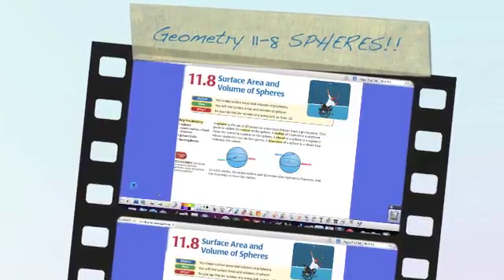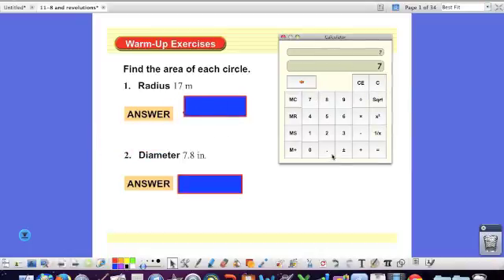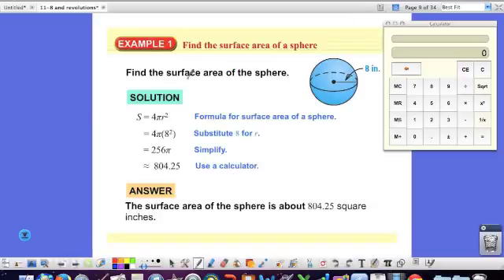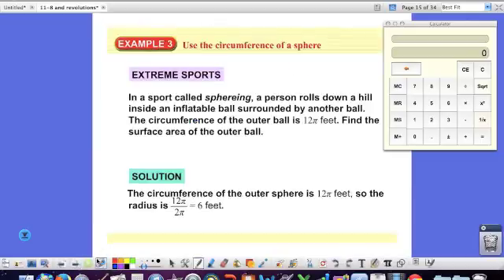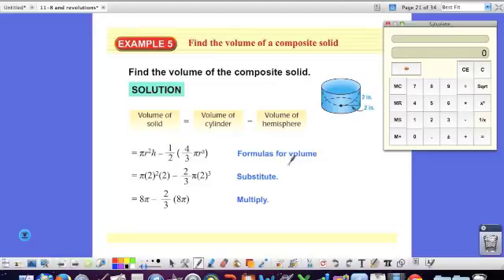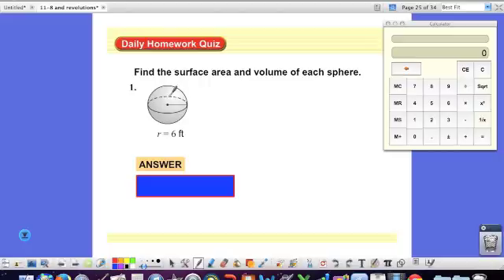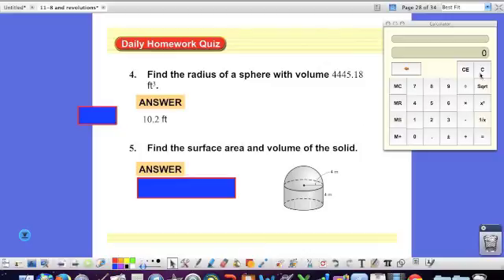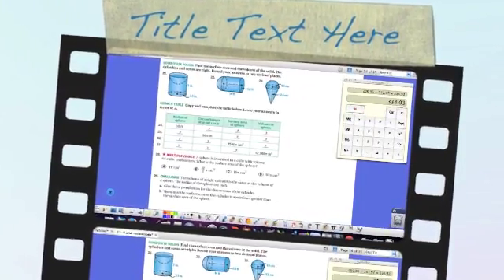Geometry 11 8 SPHERES!